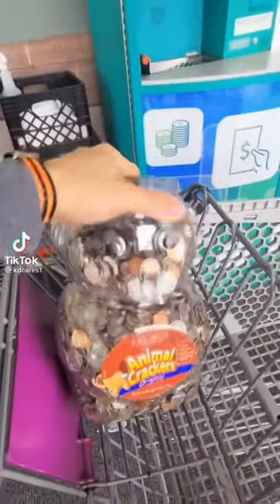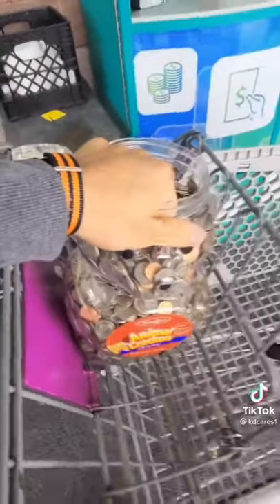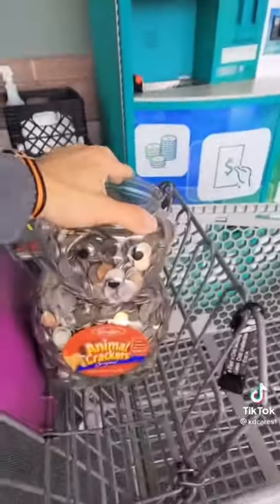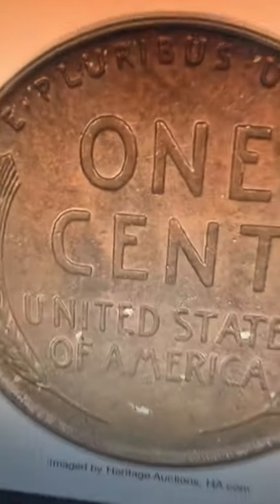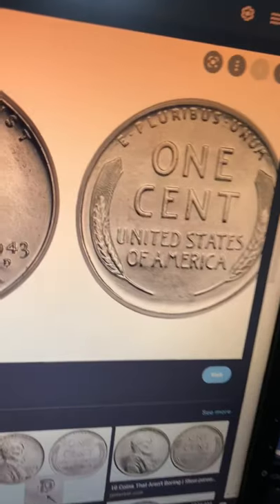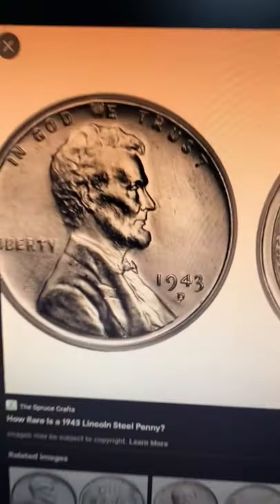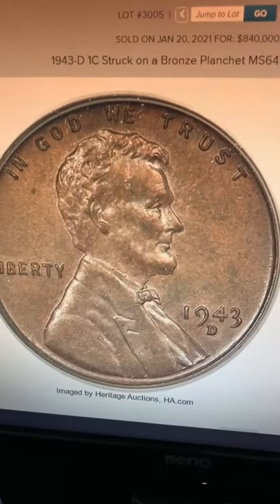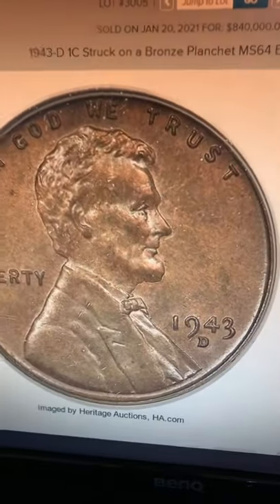Make sure to check for this coin before cashing out!